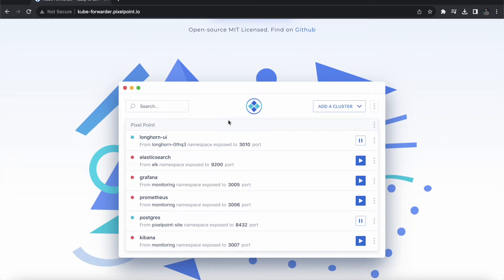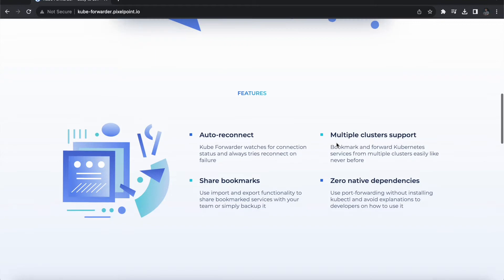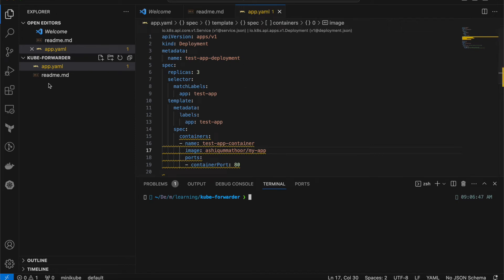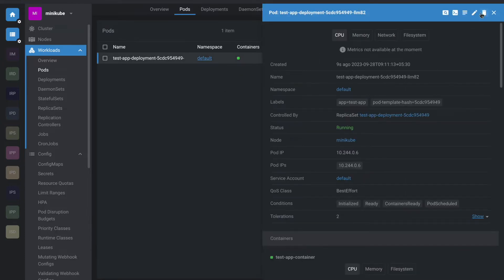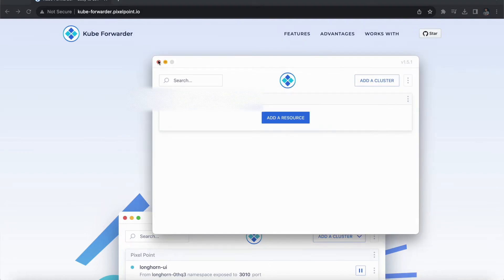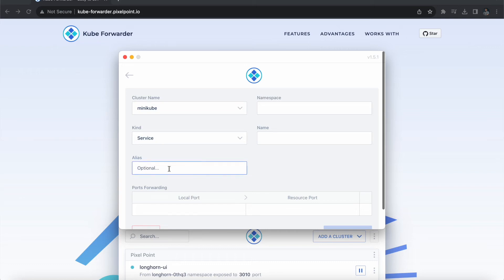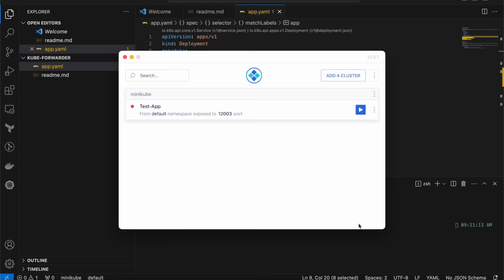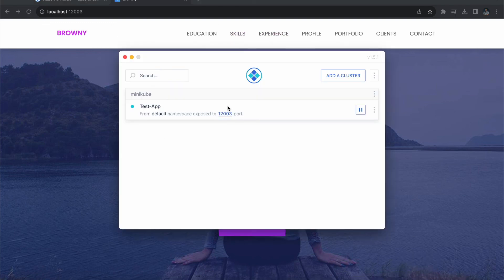kubernetes Port Forwarding | DevOps Realtime Lab | Opensource tools